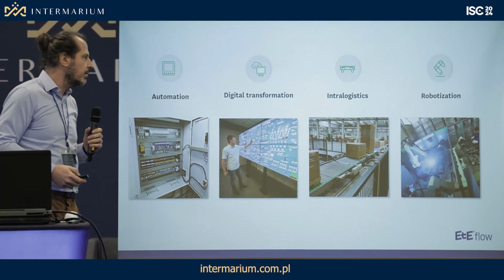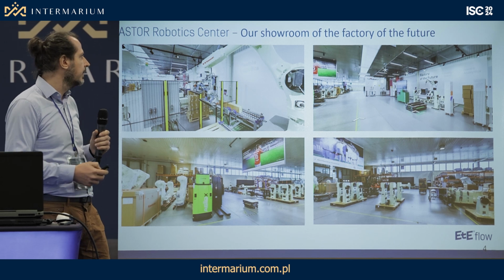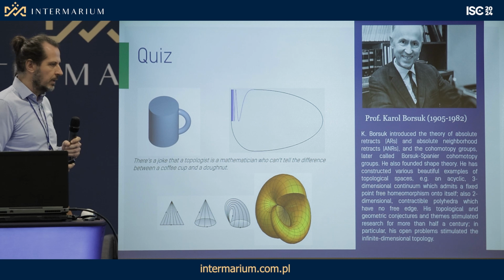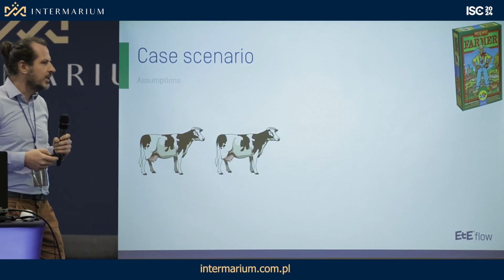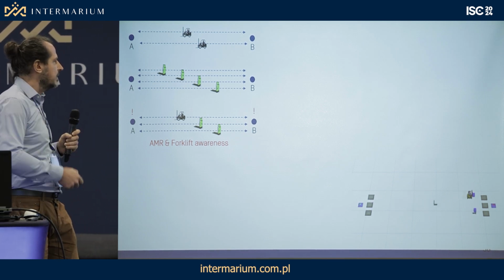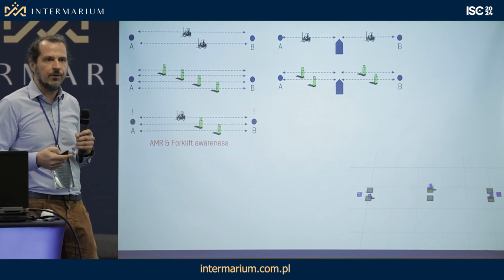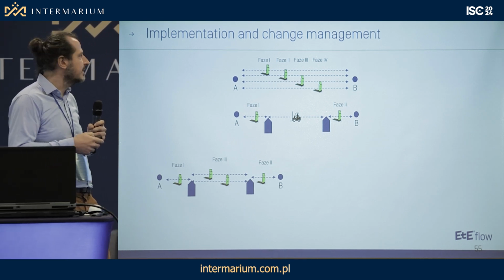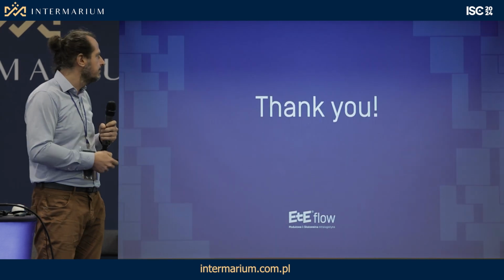Shaping Intralogistics with FlexSim: From Vision to Reality | Paweł Woźny from ASTOR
Discover how FlexSim can transform intralogistics projects! 🚚 Paweł Woźny from @ASTOR uses the classic song - Lemon Tree by Fools Garden to creatively explain the power of simulation in designing autonomous pallet transport systems. Dive into real-world case studies and see how simulation can solve complex challenges with ease. 🍋✨ @FlexSim

This video is from the InterMarium Simulation Conference 2024, the largest conference about process simulation and digital twins in Central and Eastern Europe.